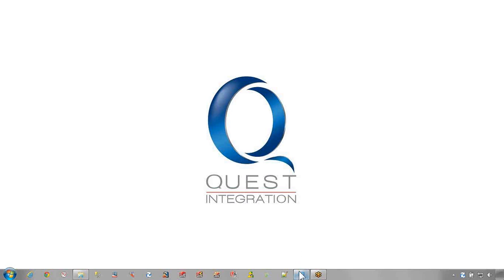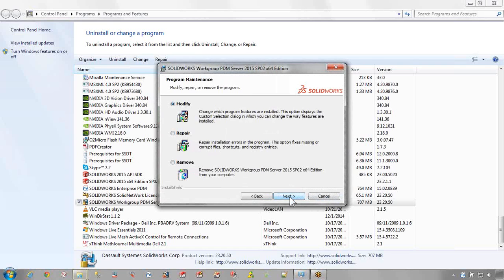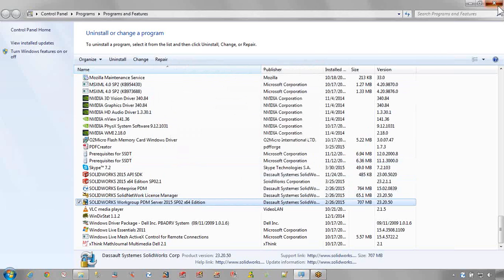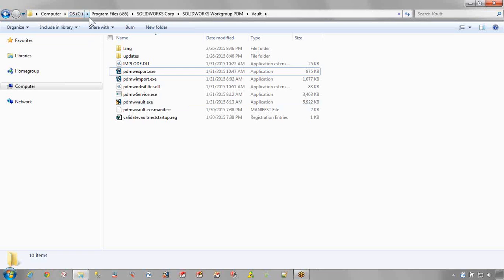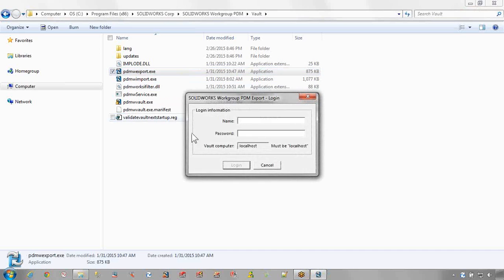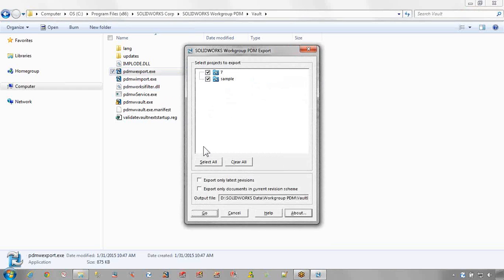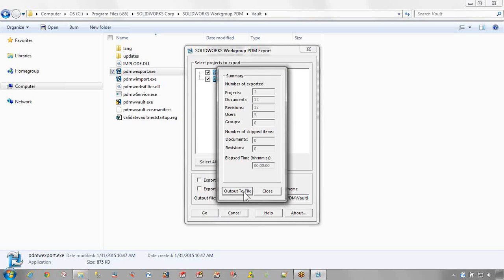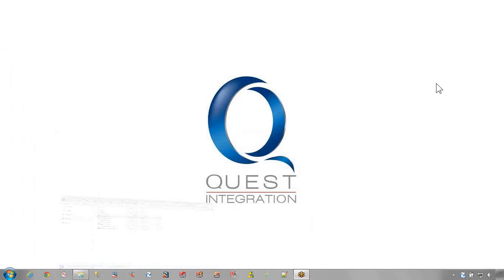SOLIDWORKS Workgroup PDM Migration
So, you want to migrate from SOLIDWORKS Workgroup PDM. This video shows you how to use the export tool to generate some useful statistics to estimate how long the migration will take.